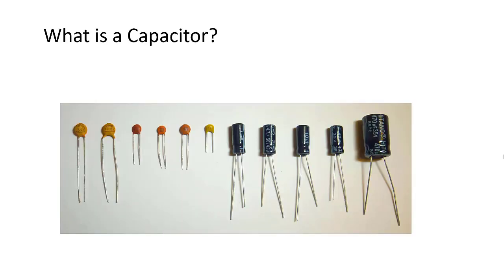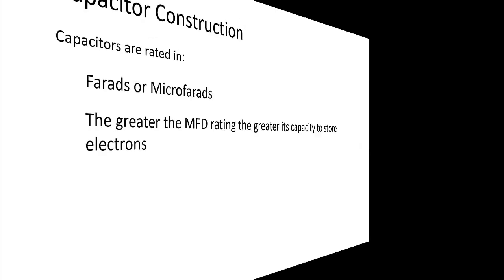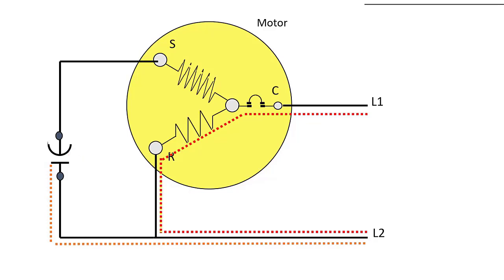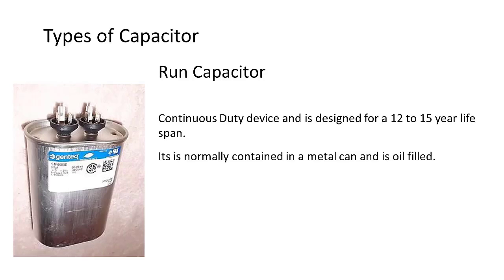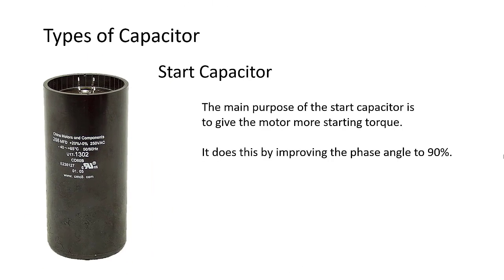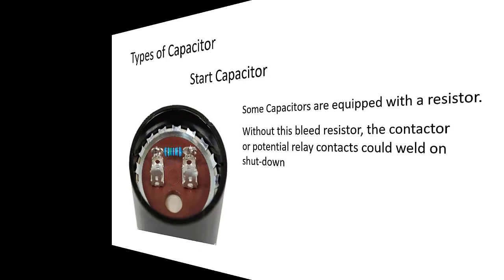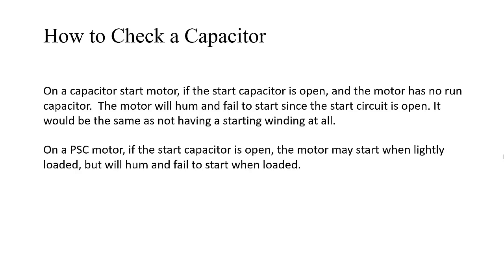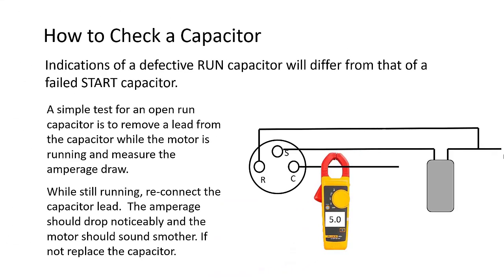Capacitor Basics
This video describes how capacitors work, where they are used, and how to test a capacitor.